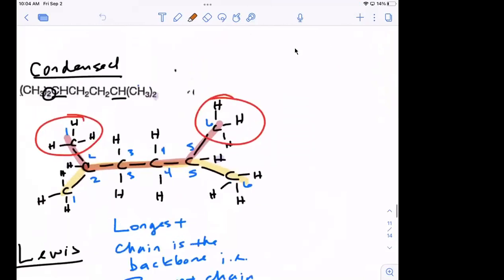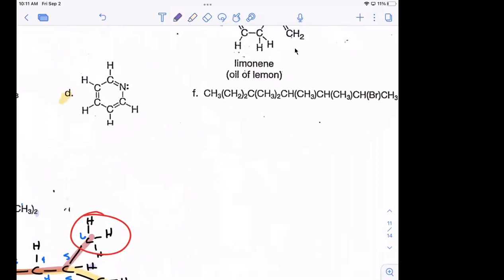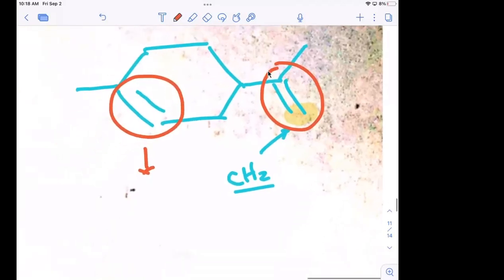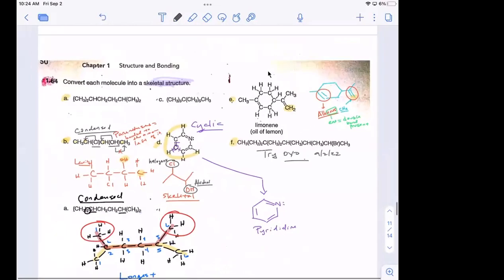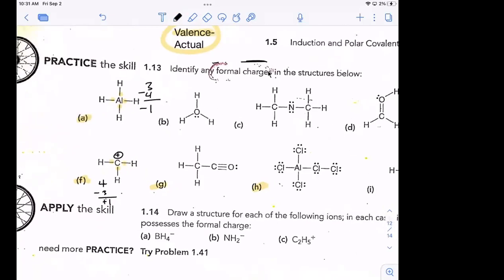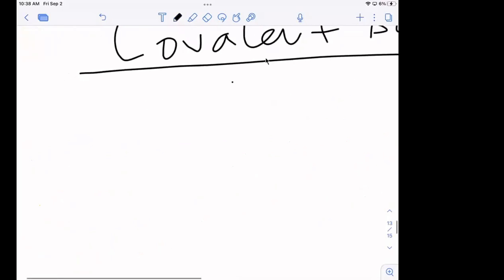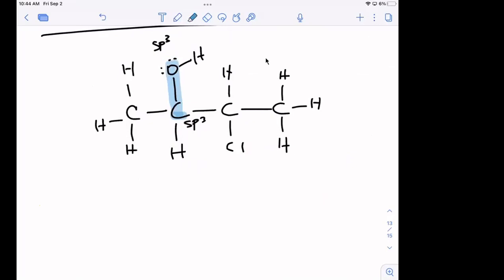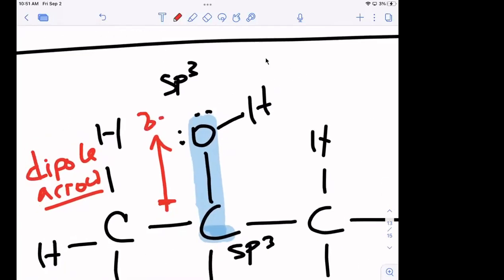CHEM 320 9-2-22 Skeletal/Line forms, formal charge, polar covalent bonds